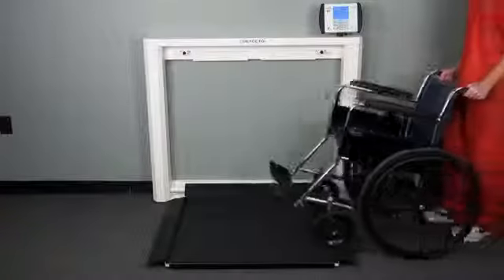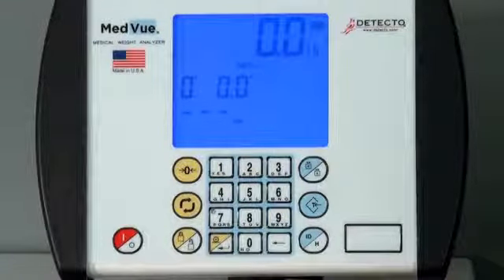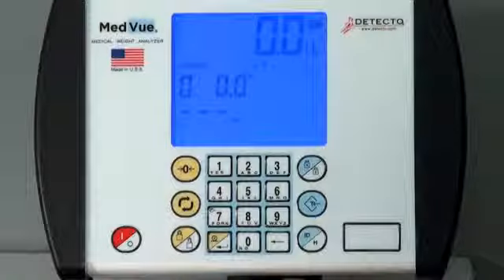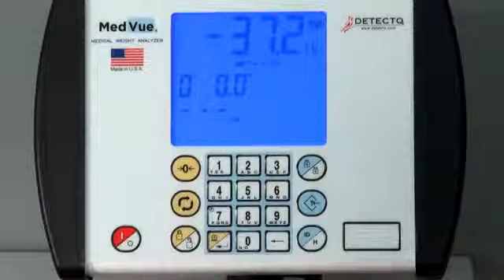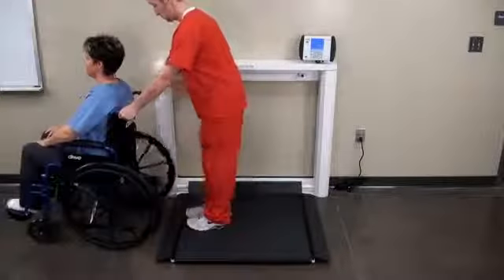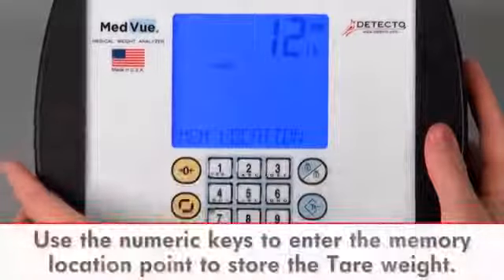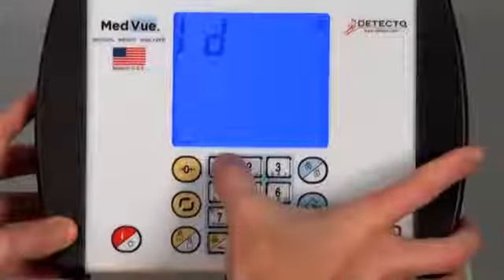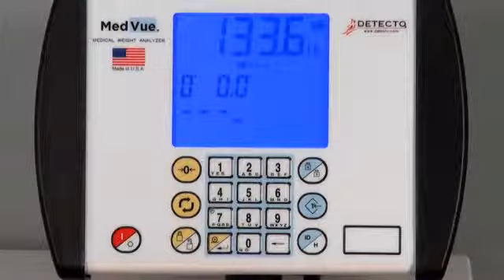7550 Wall-Mounted Fold-Up Scale Tare Weights- RehabMart.com